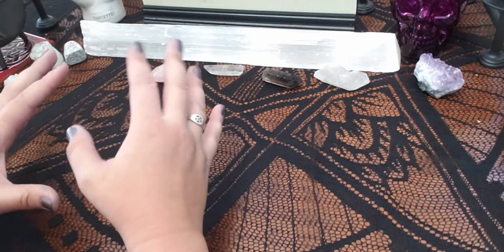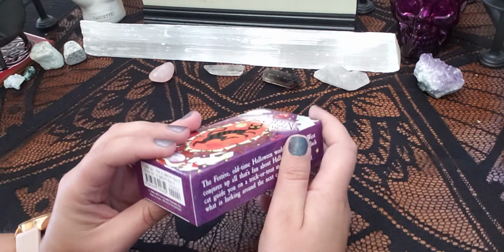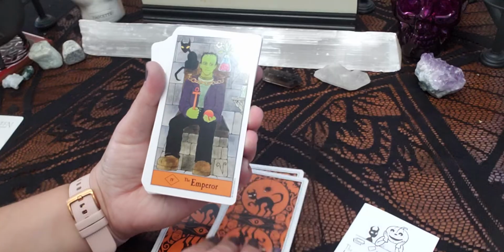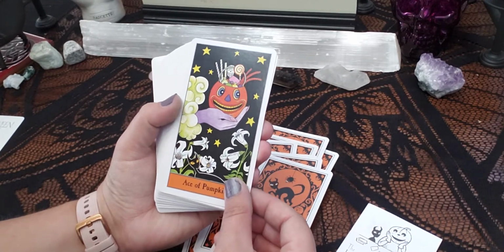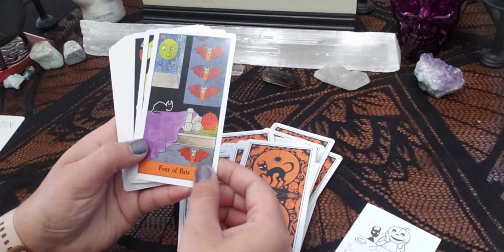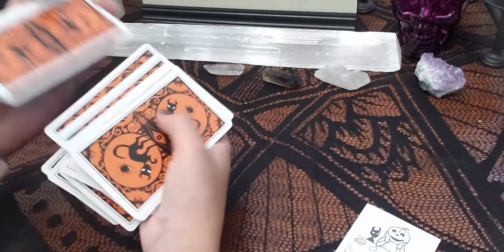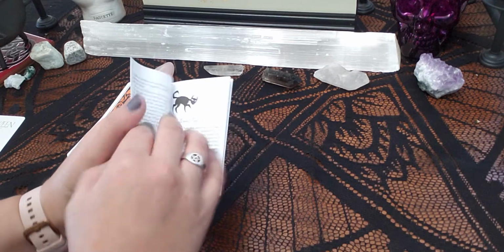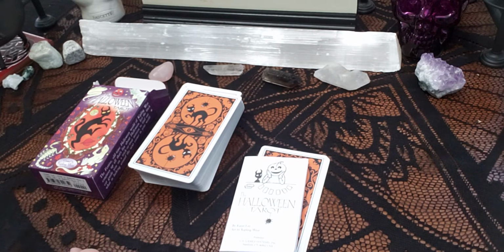The Halloween Tarot Unboxing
It's getting to be Spooky Season so I thought I'd start off September with a Halloween themed review. This way, if you like the deck you have time to order before October!

We unbox the Halloween Tarot deck from Kipling West and author Karin Lee together and see if it's just another novelty item or a well thought out deck.

The Tin Gift set